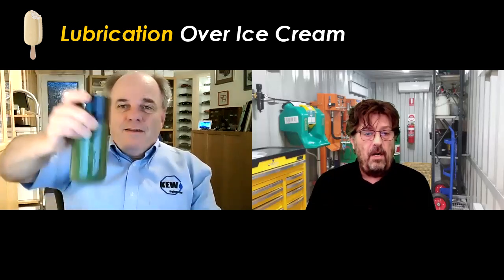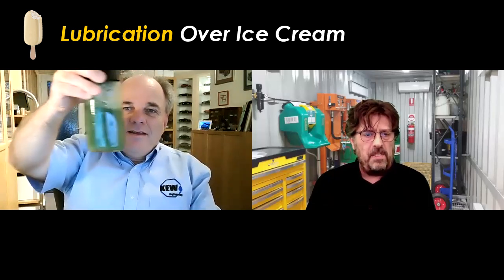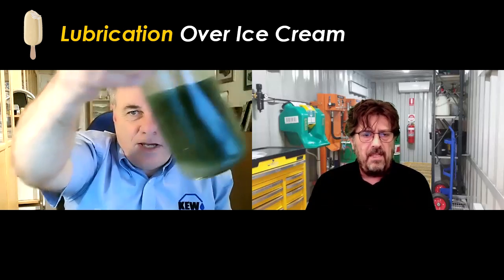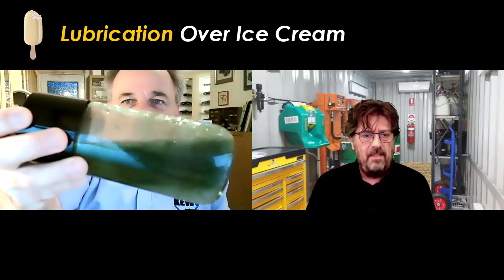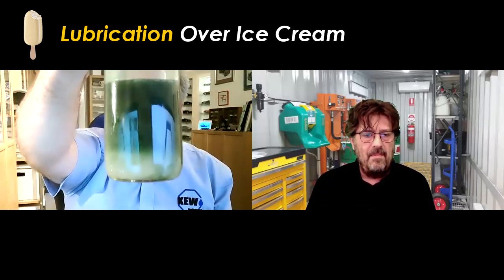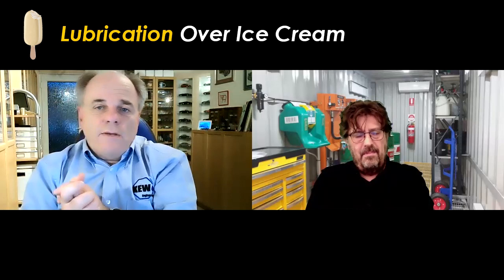Lubrication Over Ice Cream - Episode #11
In today's episode of Lubrication over Ice Cream, Haris Trobradovic and Martin Williamson talk about contamination.
The lube store is the heart of the plant, it's like your heart, pumping the blood, pumping the lube around the site affecting all the machines.
Get the lubricant storage right, get the handling and the transfer of the lubricants right, apply best practice there and that’s a win-win across the site for everything, critical and non- critical machinery.
Each lubricant needs to be stored, to be in a good shape for our assets.